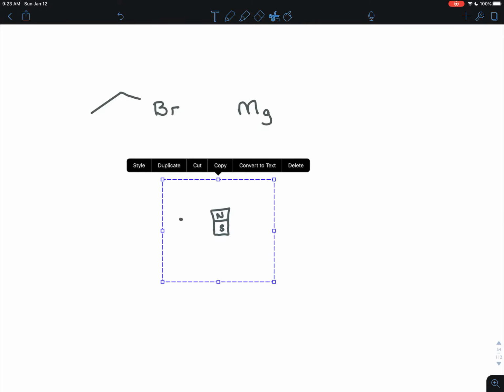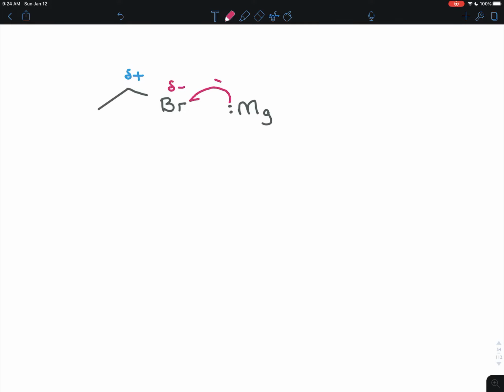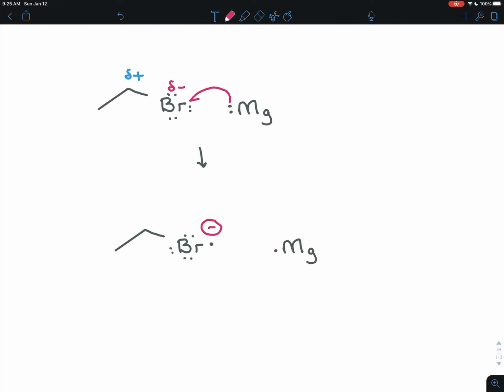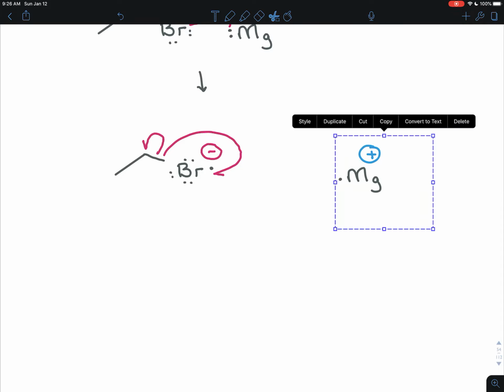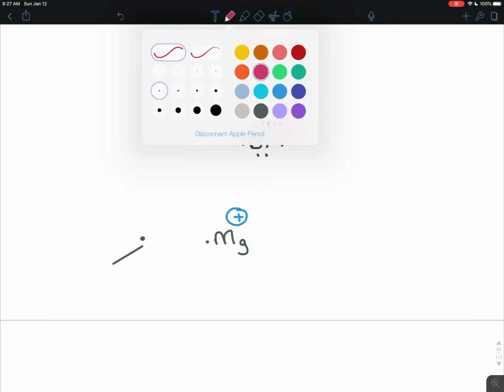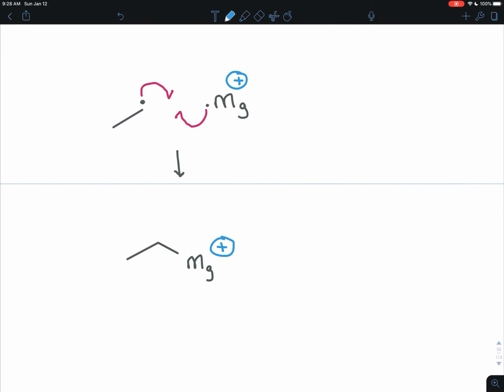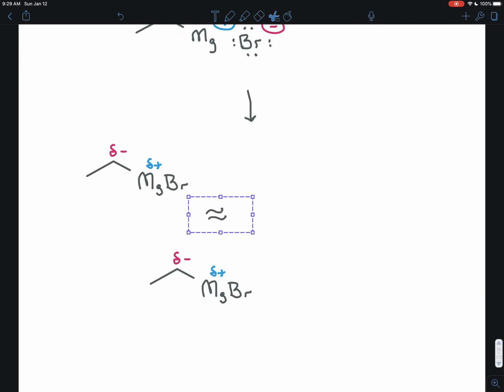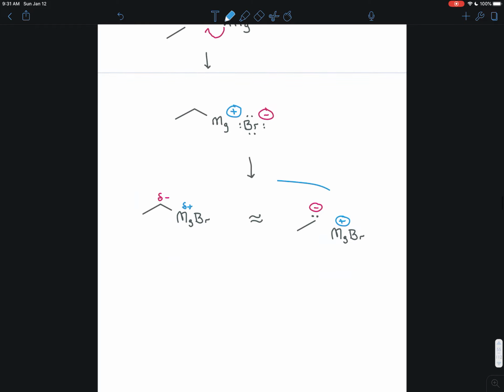The Mechanism for How Grignard Reagents are Formed